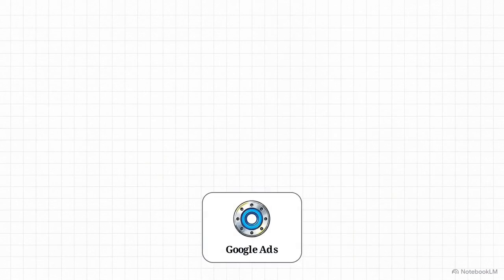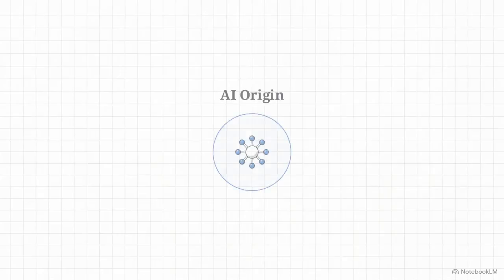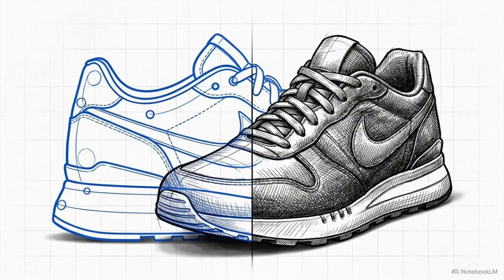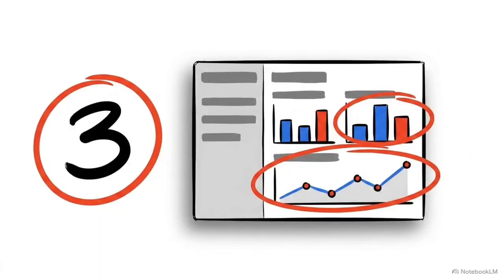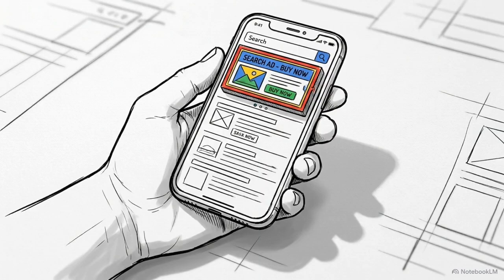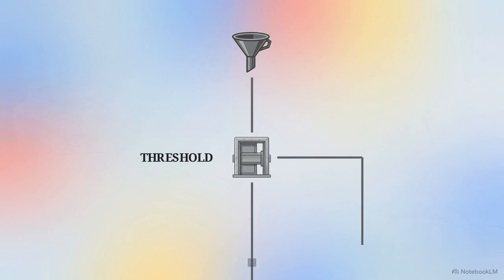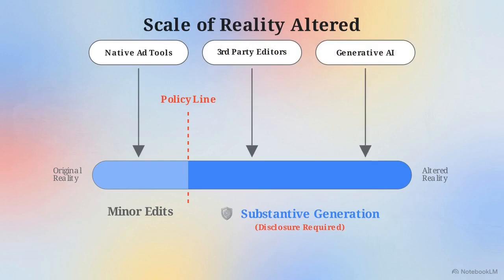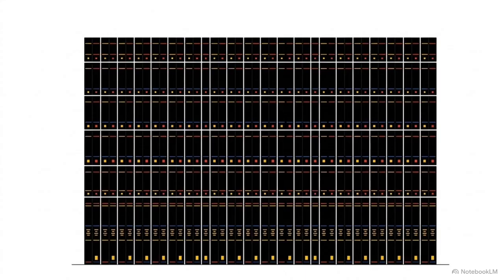Google Ads AI Disclosure Rules Explained: How to Stay Compliant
Google has officially updated its advertising guidelines regarding synthetic media and generative AI content. In this comprehensive breakdown, we cover everything marketers, advertisers, and digital content creators need to know about Google’s new AI disclosure mandates, how automatic vs. third-party labeling works, and the exact steps to prevent campaign disapprovals or account suspensions.
​📌 What You'll Learn in This Video:

​🔹 Google’s New AI Policy: What counts as AI-generated vs. AI-assisted content.

​🔹 Automatic vs. Manual Labeling: How native Google tools handle disclosures automatically compared to third-party tools.

​🔹 Ad Account Safety: How unlabelled AI content is classified under misrepresentation policies.
​🔹 Step-by-Step Compliance Guide: How to disclose AI assets correctly in Google Ads settings.
​⏱️ Timestamps / Chapters:
​00:00 - Introduction: Billions of Digital Assets & AI Growth
​00:15 - Google’s Synthetic Media Policy Expansion
​00:30 - Native Tools vs. Third-Party Tool Disclosures
​00:45 - Step-by-Step: Declaring AI Assets in Campaign Settings
​01:10 - Regional Regulations & Final Best Practices
​🔗 Related Resources & Links:
​📖 Official Policy Updates: Google Ads Help Center
​🛠️ Check Your Transparency Settings: Google My Ad Center